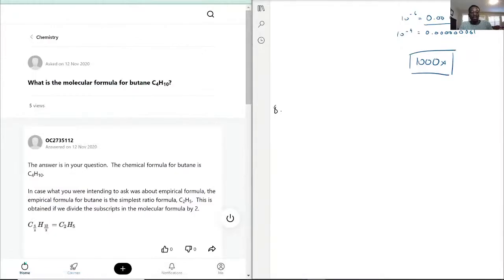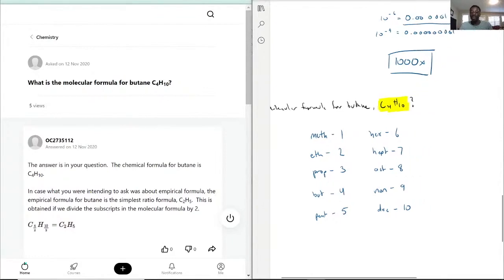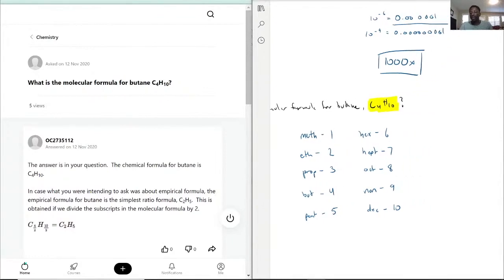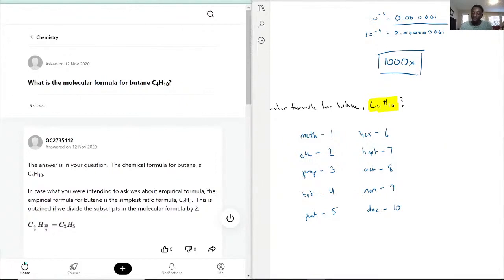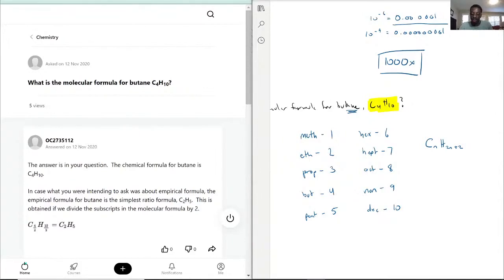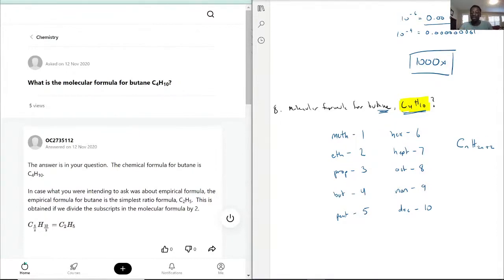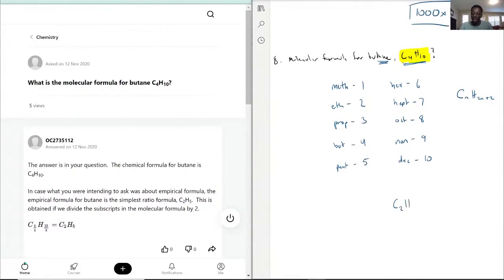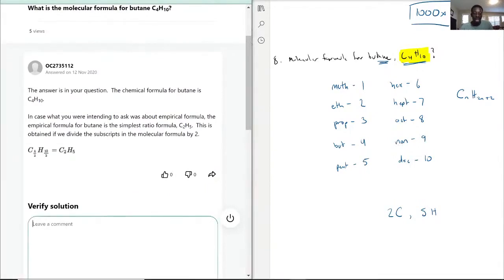What is the molecular formula for butane C4H10?